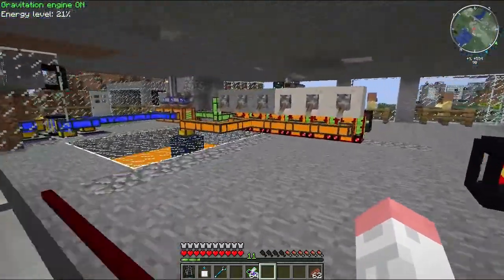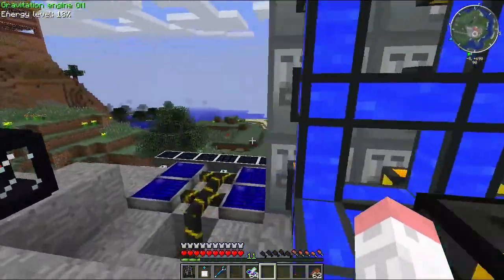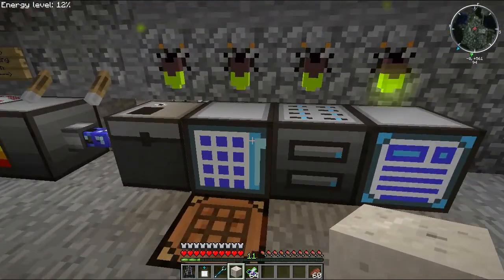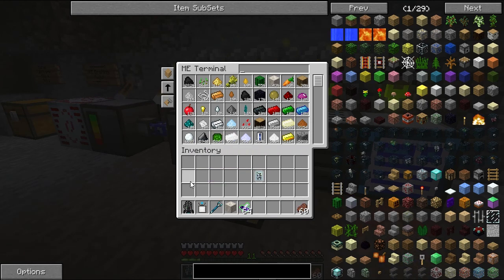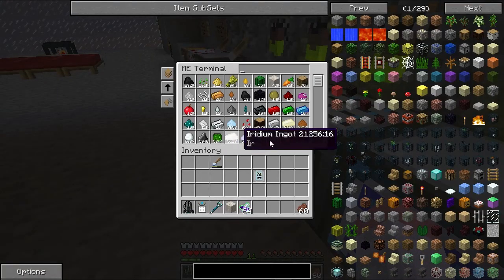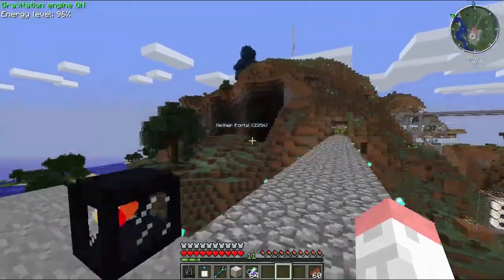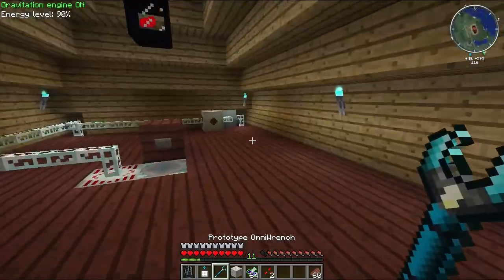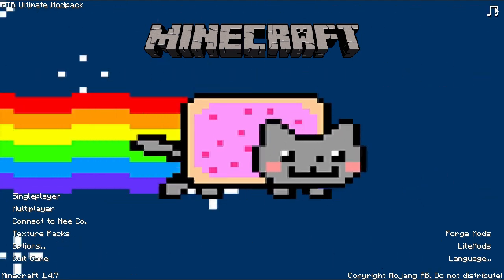Michael Plays... Minecraft: Feed The Beast (Episode 9)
Testing, testing, 1, 2, 3...